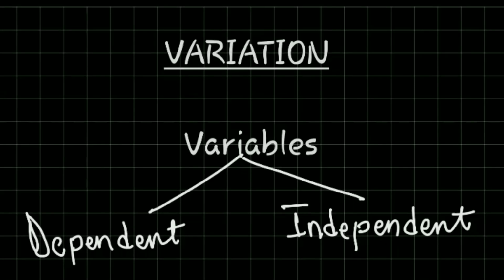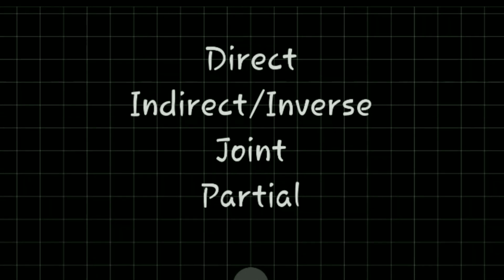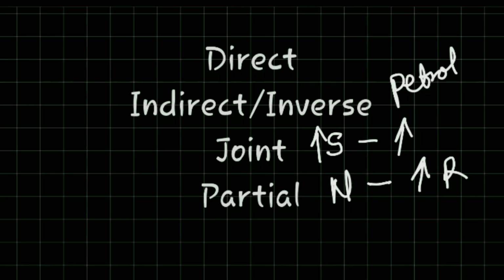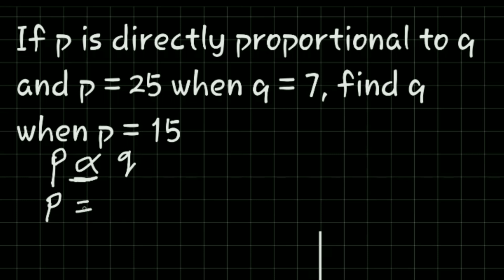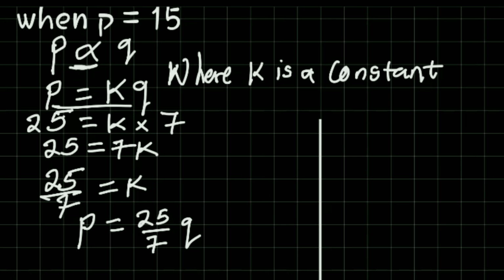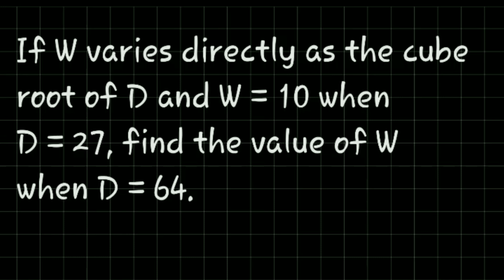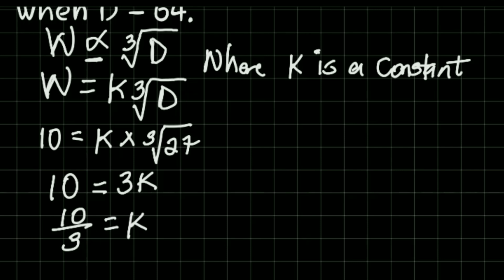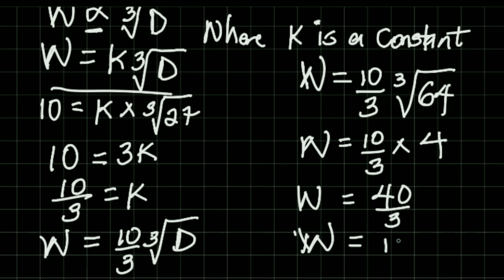How to solve Direct variables with ease. variations algebra mathematics directvariation.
Variation deals with the relationship between two or more variables. Dependent and independent variables.
direct variation
inverse variation
joint variations
partial variations.